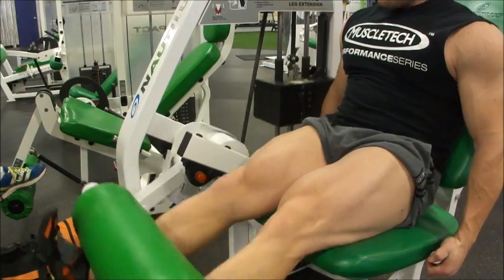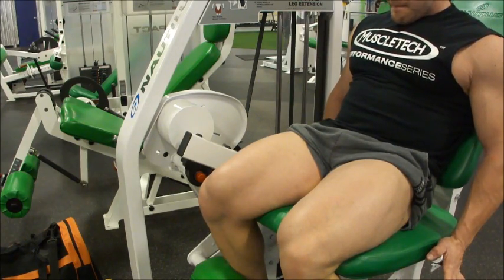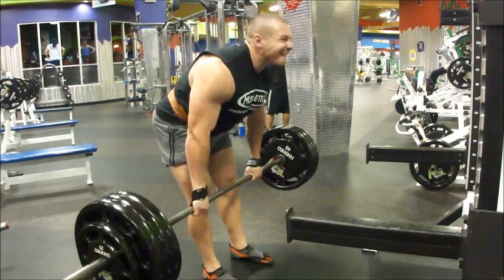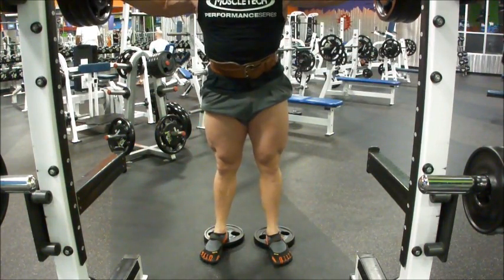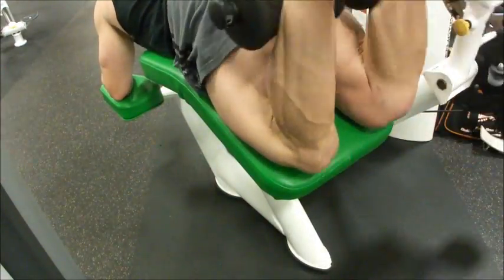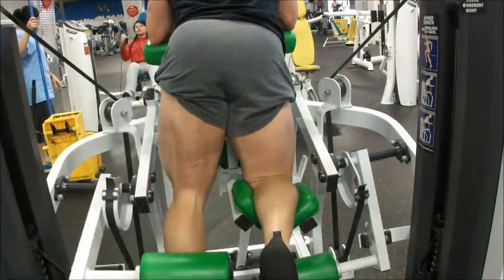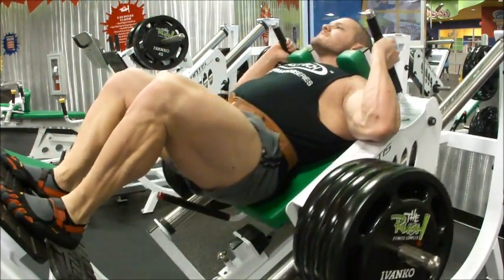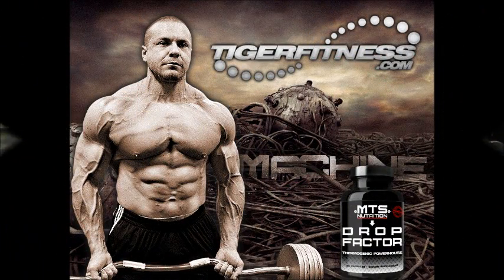High Rep Leg Day 22 Weeks Out! | Tiger Fitness